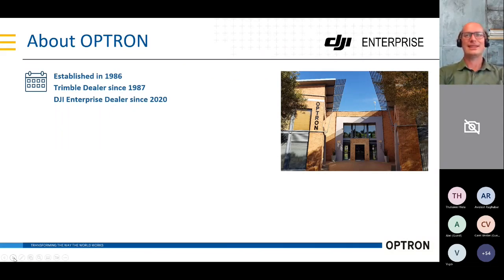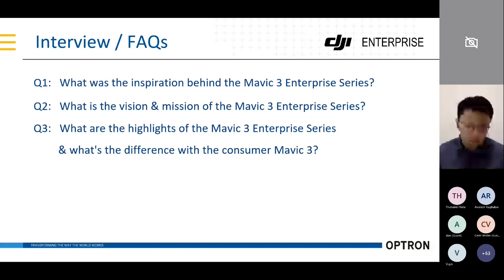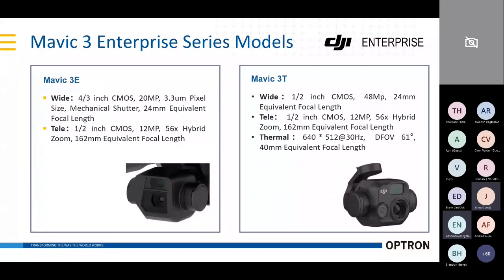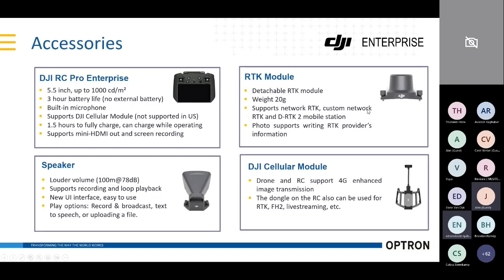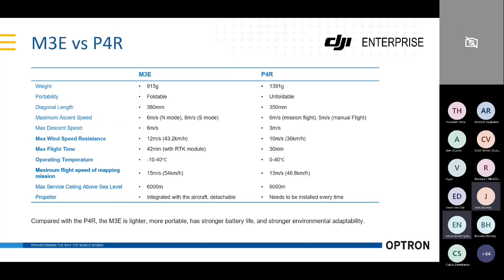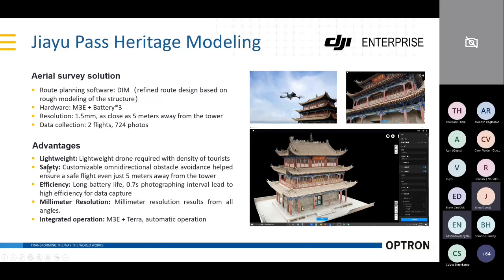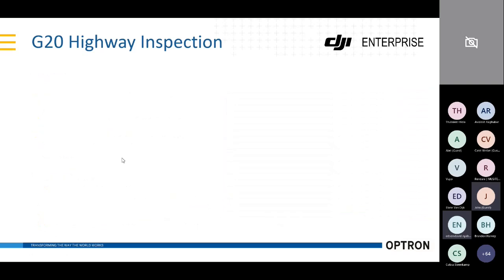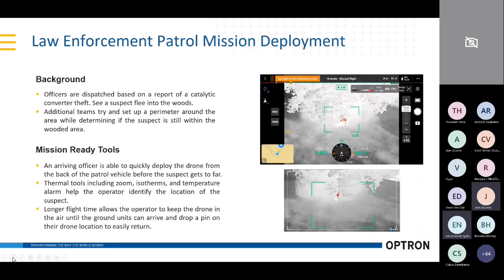OGT webinar - Introduction to the new DJI Mavic 3 Enterprise Series